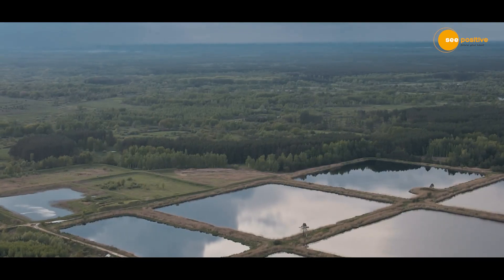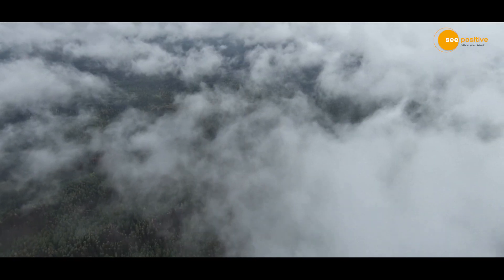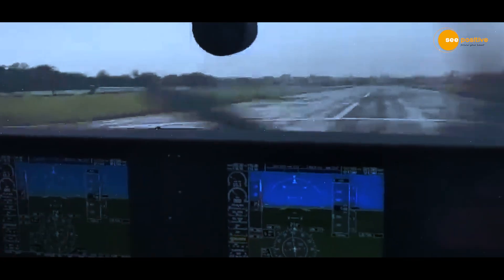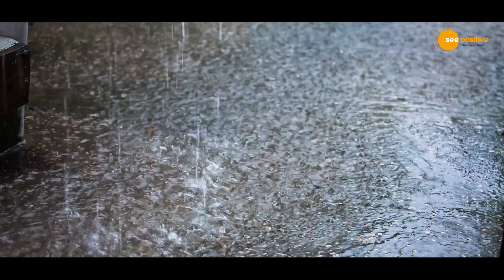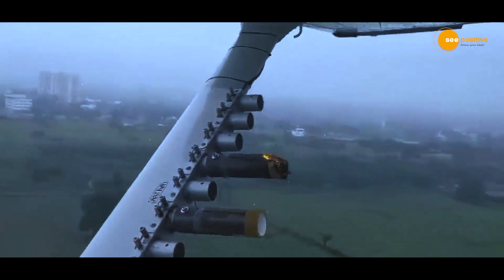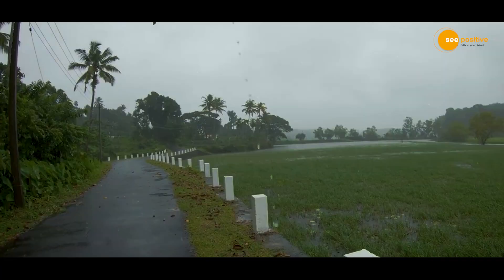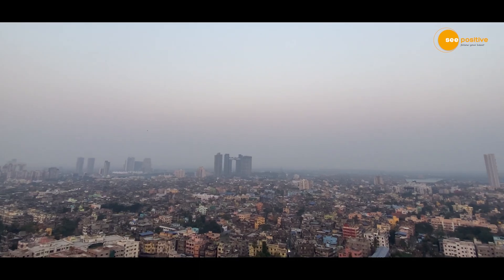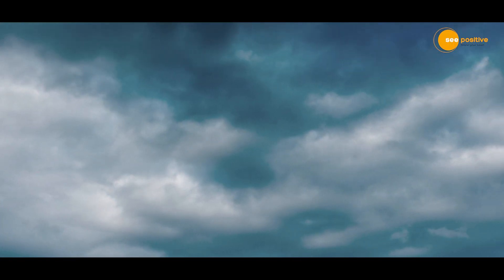Artificial Rain conducted by IIT-Kanpur | Cloud seeding | Innovative Solution for Water Scarcity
Discover the groundbreaking technology developed by the Indian Institute of Technology-Kanpur (IIT-K) that has the potential to revolutionize water management in India. In this video, we delve into the science behind cloud seeding, a process that stimulates rainfall by introducing chemical agents into clouds. Witness the successful test conducted in the Bundelkhand region, where the release of chemical powder into the clouds resulted in much-needed rainfall, showcasing the effectiveness of this sustainable approach.

Learn about the cost-effectiveness and environmental safety of this artificial rain technology, as it offers hope for addressing water scarcity and mitigating environmental challenges faced by different regions in India. Moreover, explore how this innovative solution can contribute to alleviating the suffocating smoke experienced by cities in North India, including Delhi.

Join us to unravel the potential of artificial rain and its impact on Indian agriculture, water resources, and the environment. Stay updated with the latest advancements and ongoing research in making this technology even more accessible and efficient.